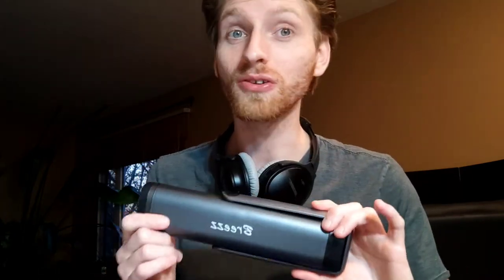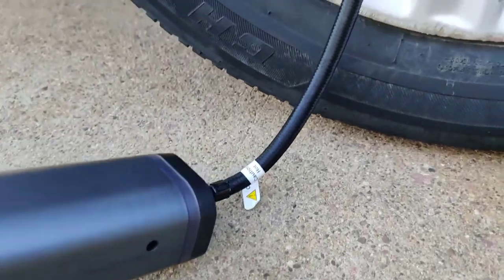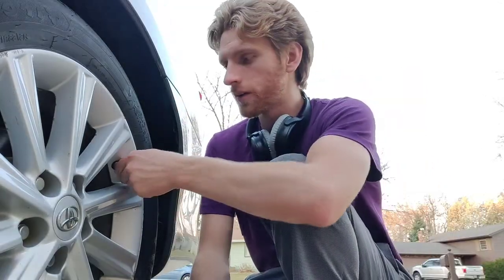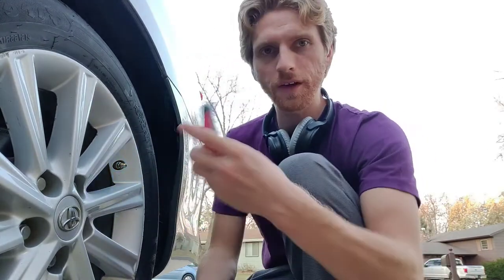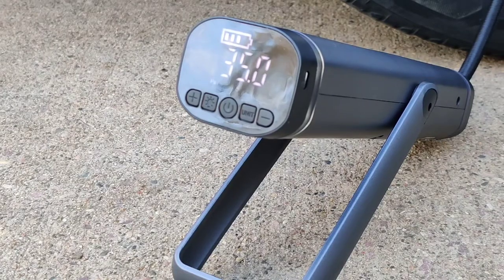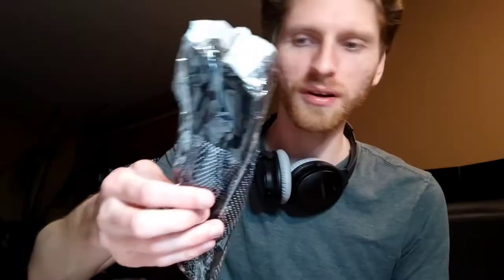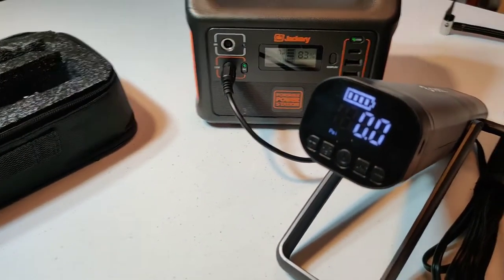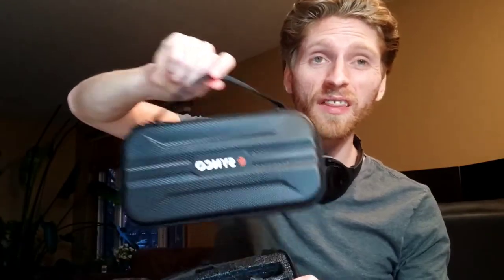Breezz Cordless Tire Inflator, Portable Air Pump with Digital Pressure Gauge (REVIEW)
Check out the goods! Make your life easier with my quick review.

Breezz Cordless Tire Inflator, Portable Air Pump with Digital Pressure Gauge Air Compressor Including 2500mAh Rechargeable Li-ion Battery and 12V Car Power Cord 120PSI

Shutterstock Music Library for creators